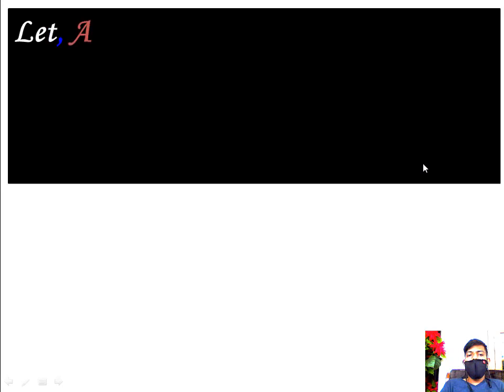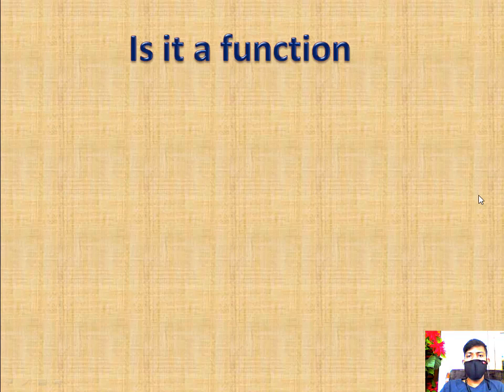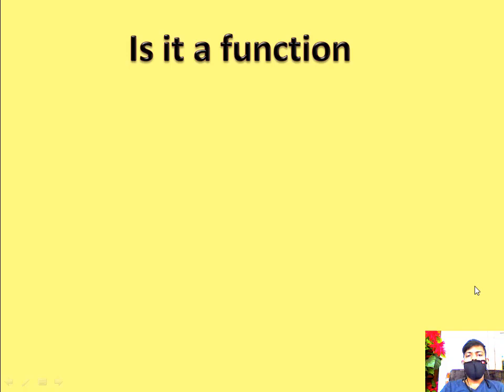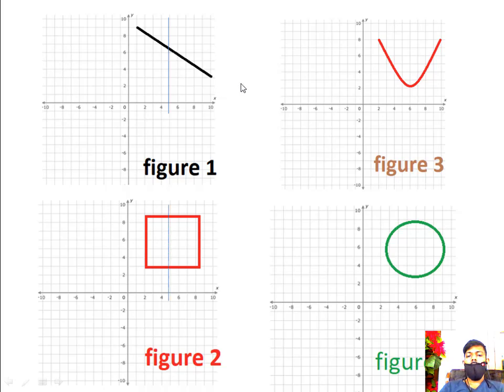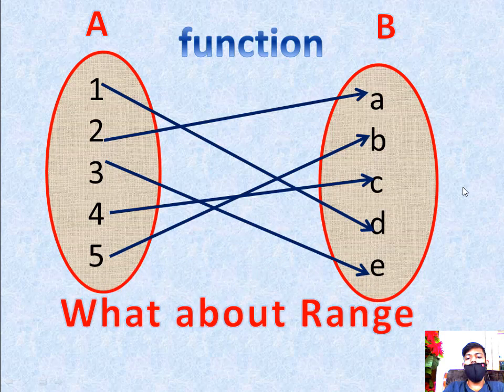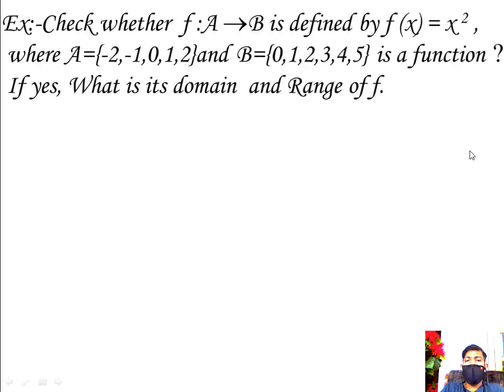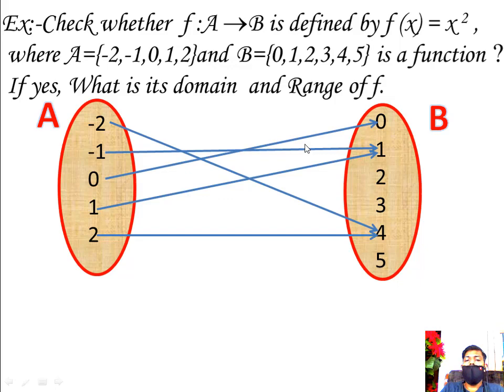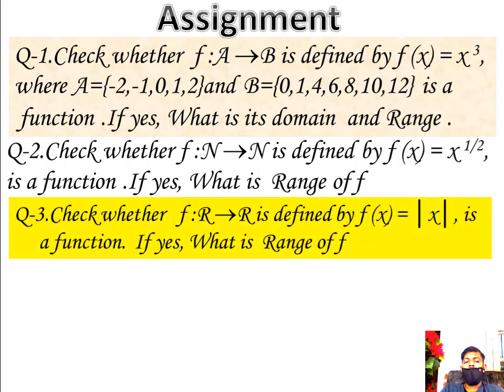Class 12 Learning materials : Chapter 1 | Relations and Functions (PART 3) | 2020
Mathematics topic - Relations and functions
- Helpful for all type of entrance and competitive exams
- CBSE board exam pattern
- Easy way to understand mathematics calculations

Next Sessions